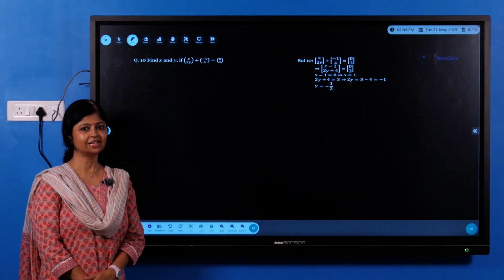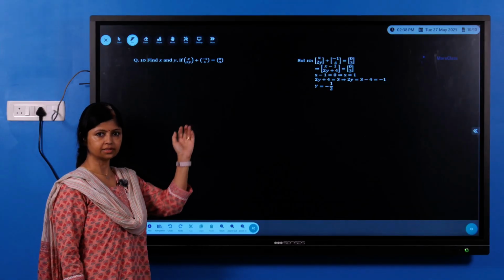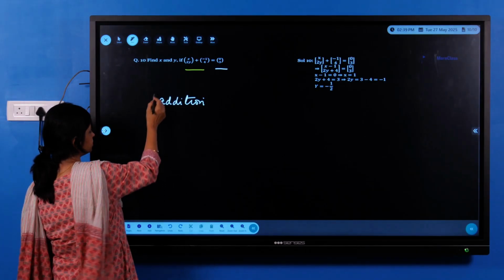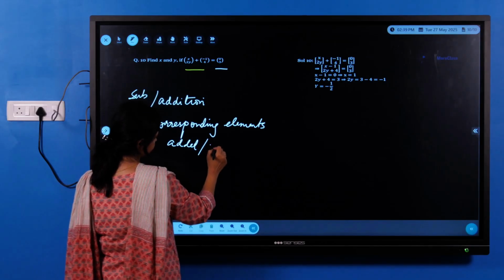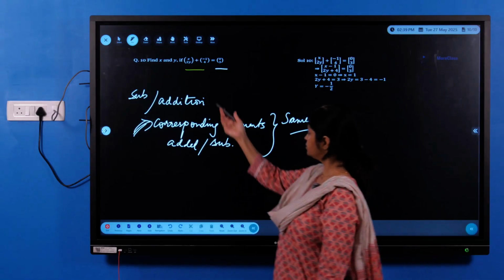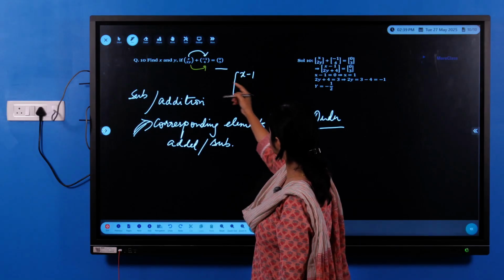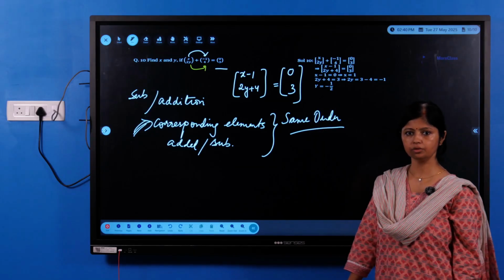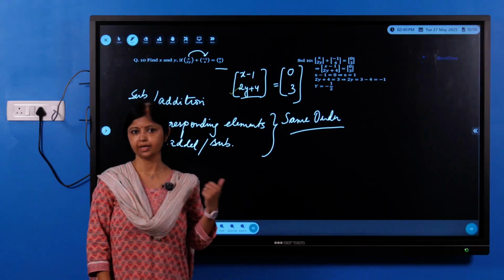Find the Values of x and y from the Matrix Equation | Ms. Shalmalie Sharan | Class 12 Math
Welcome to NoMoreClass, your trusted platform for mastering advanced matrix and vector algebra, essential for high scores in JEE, NEET, and other competitive exams. Our expert instructor, Ms. Shalmalie Sharan, emphasizes building a solid conceptual foundation in linear algebra by understanding the principles behind matrix and vector operations. Her systematic approach ensures students can analyze and solve complex algebraic expressions confidently, boosting their problem-solving accuracy and speed during exams.

About NoMoreClass:
At NoMoreClass, we focus on creating a comprehensive understanding of vector and matrix calculations necessary for solving a wide range of problems encountered in high-level mathematics. We provide detailed lessons, live classes, recorded tutorials, and practice problems designed to strengthen-core skills such as vector addition, scalar product, matrix-vector interactions, and solving for unknown parameters in algebraic systems. Our goal is to develop a problem-solving mindset that empowers students to handle even the most complex questions efficiently and confidently.

About Ms. Shalmalie Sharan:
Ms. Shalmalie Sharan is a highly experienced instructor specializing in matrices, vectors, and algebraic identities. She guides students on how to systematically analyze vector equations, interpret real-world problems in algebraic terms, and solve for unknowns with clarity. Her lessons focus on understanding the fundamental properties of vectors and matrices, such as component-wise operations, and applying algebraic techniques effectively—an approach crucial for performing well in competitive exams.

Understanding the Core Concepts:
The problem involves vectors and the simple principle of vector addition. Given two vectors with unknown components (x) and (y), the question asks to find their values based on the sum of specific vectors:

The vectors involved are:

The first vector with components (x) and (2y).
The second vector with components (-1) and (4).
The resulting vector is given as (0) and (3).
The task requires performing element-wise addition of the vectors:

Sum the first elements of the vectors to match the first element of the resulting vector,
Sum the second elements to match the second element of the resulting vector.
This involves setting up algebraic equations for each component from the addition, and then solving for the unknowns (x) and (y). The process helps to strengthen the understanding of element-wise addition, the properties of vectors, and solving linear systems systematically.

Importance of This Concept:
Knowing how to correctly perform vector addition and solve for unknown components is fundamental in physics, engineering, and computer graphics, where vectors represent physical quantities, directions, or transformations. Quick and accurate manipulation of vectors is crucial for solving high-level problems involving displacement, velocity, force components, and rotations.

Core Learning Objectives:

Recognize the component-wise addition of vectors.
Set up and solve algebraic equations derived from vector addition.
Practice systematic elimination and substitution methods for solving for unknowns.
Develop quick reference techniques for handling vector-related questions efficiently.
Strengthen your understanding of linear algebra basics applicable in multiple fields.

Guidance from Ms. Shalmalie Sharan, an expert in vectors, matrices, and algebraic problem solving
A wide range of practice problems directly aligned with exam patterns
Live classes, recorded tutorials, and self-paced modules designed to maximize learning flexibility
Focus on conceptual clarity, problem-solving speed, and accurate algebraic techniques
Proven track record in helping students solve complex vector and algebra problems with confidence
Join NoMoreClass today to master the skill of evaluating and solving vector systems involving unknown components, and develop the quick, logical reasoning that will help you succeed in your exams and future studies!